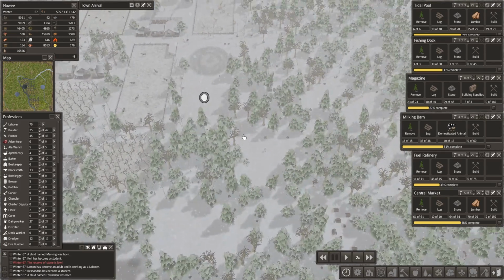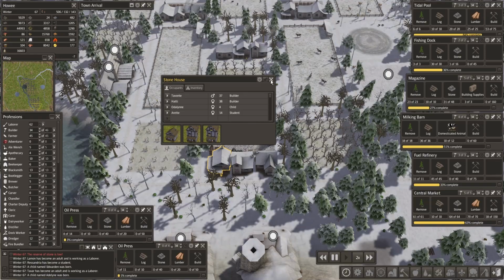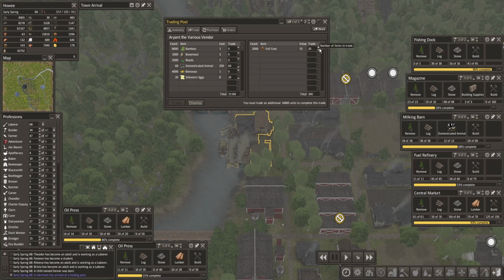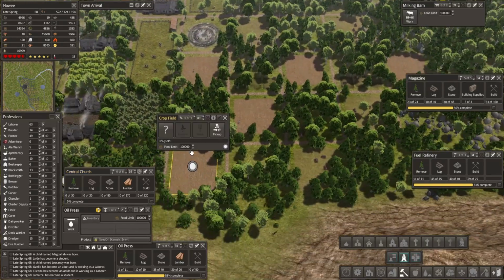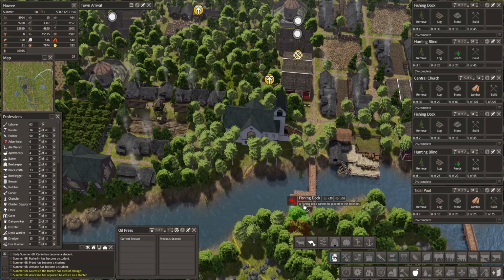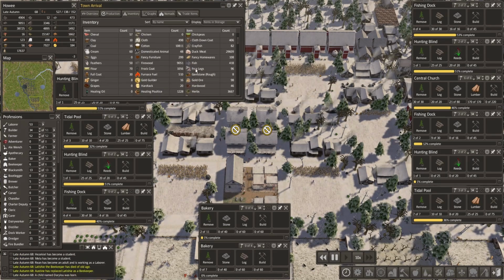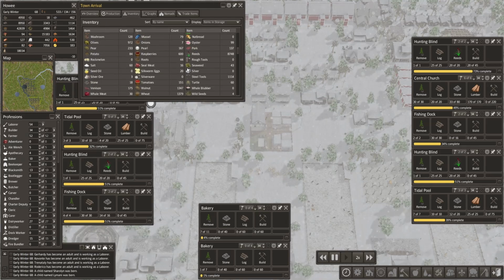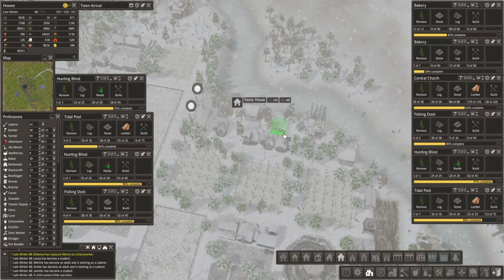Let's Play: Banished - Adam and Eve - Episode 26